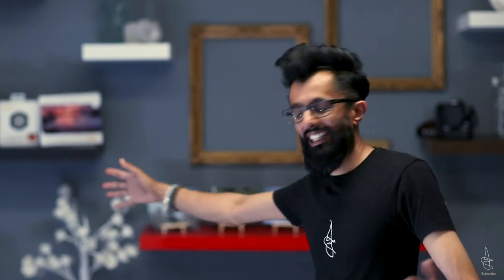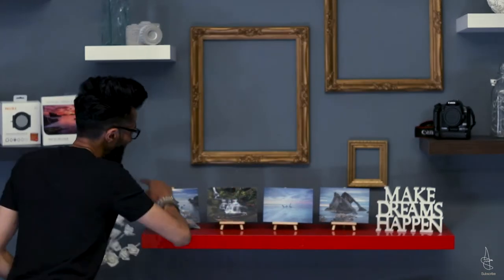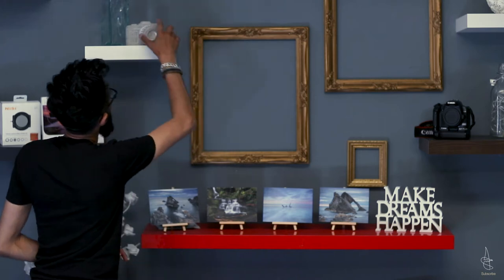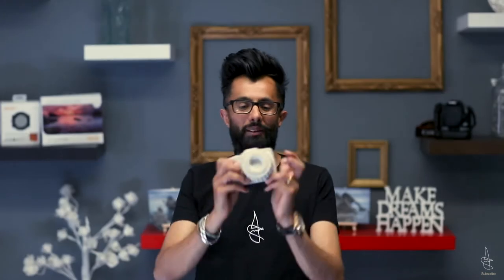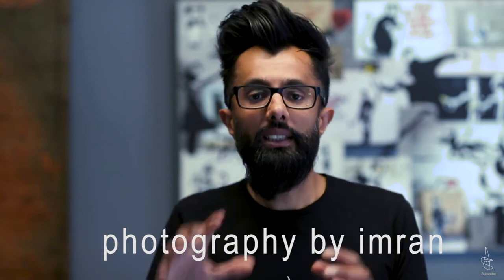Introduction to the introduction.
Hi guys,

Ok so i know the title sounds confusing. Let me explain.

What I have decided to do is start a new series of videos. These will be for beginners who are wanting to learn photography, and can not always seem to grasp of things. I will be making it easy and simple to understand and slowly progressing on the next stages. The idea will be to watch what ever episode you see fit. Pause, rewind, not sure? ask questions and I will answer.

I have been asked to do this in the past but time has not been right.

So this is the intro to tell you about it, and the first video will drop within 2 weeks.

I look forward to seeing many of you there,

Speak soon,

See ya!